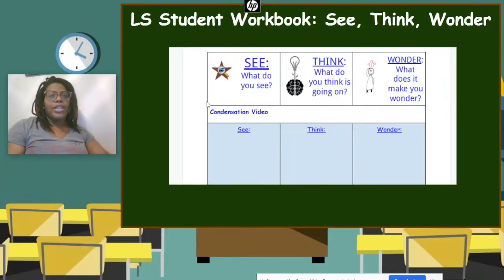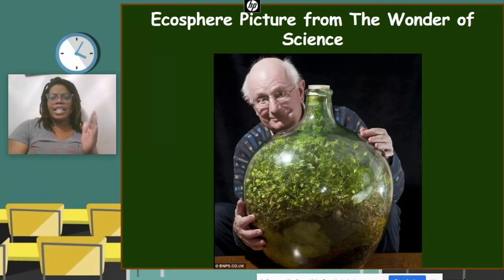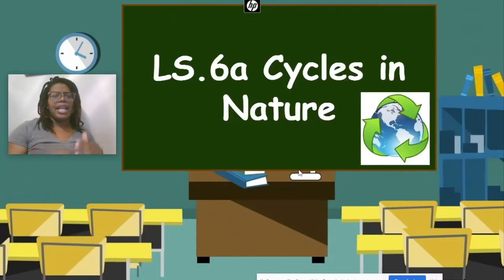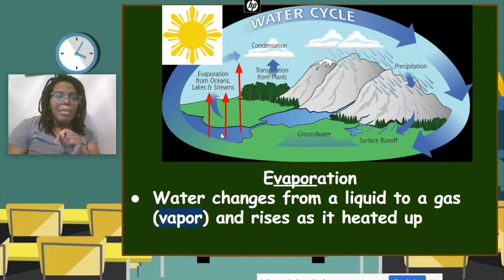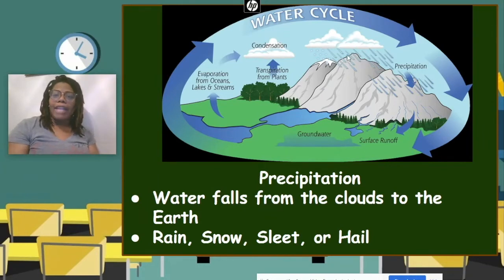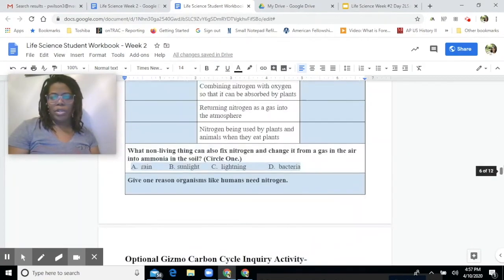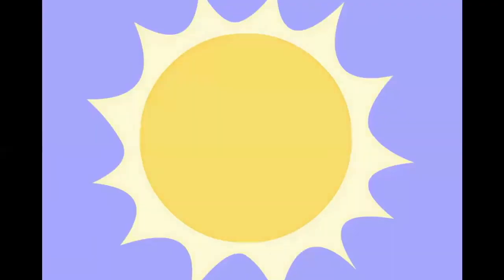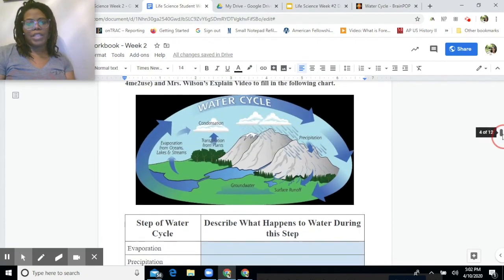RPS LifeSci Biochem Water pt2A